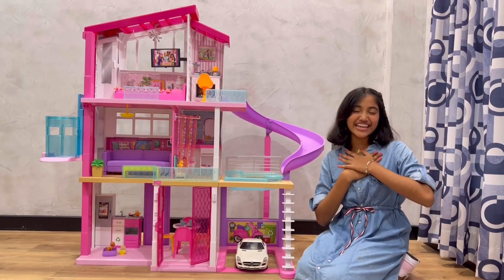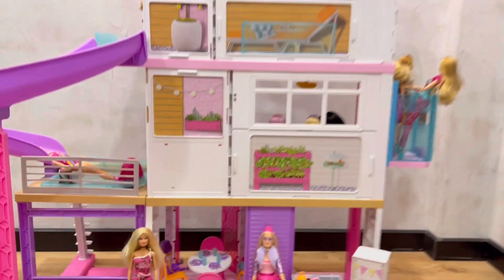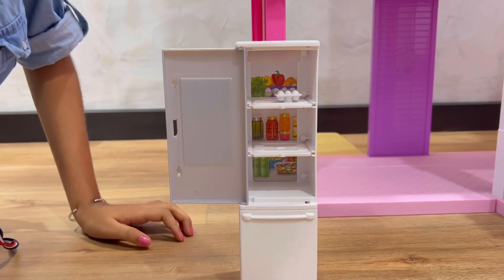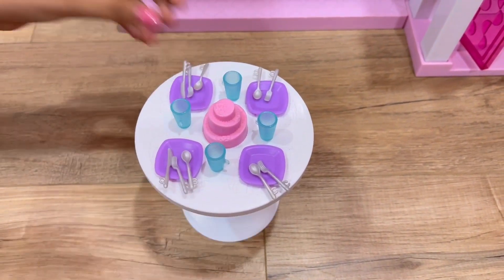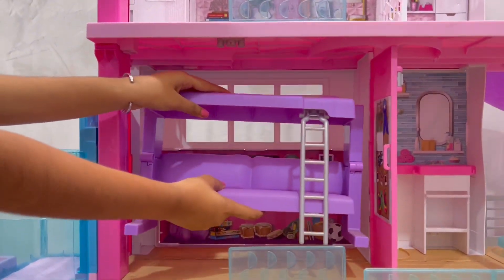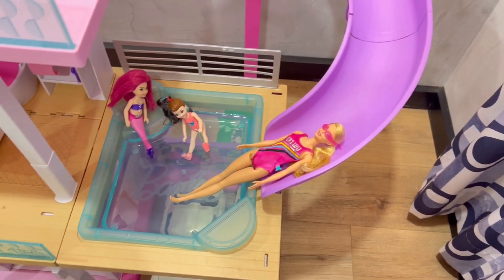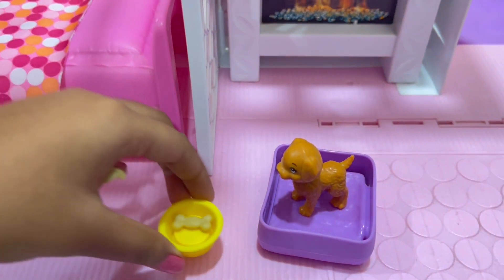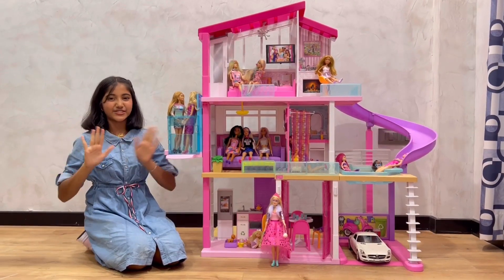Avani’s BARBIE DREAMHOUSE ADVENTURES DOLLHOUSE | New Elevator and Slide | Avani’s Life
Hi Everyone !!! So Guys in this video I have shown my Barbie Dreamhouse Adventures Dollhouse which I got on my 11th Birthday. This Dreamhouse has new Elevator and Slide. It is a 3 stories house with 8 rooms and transforming furniture. So, watch the video till the end.